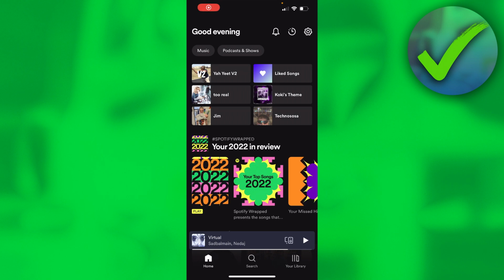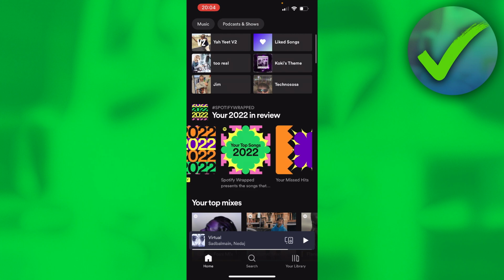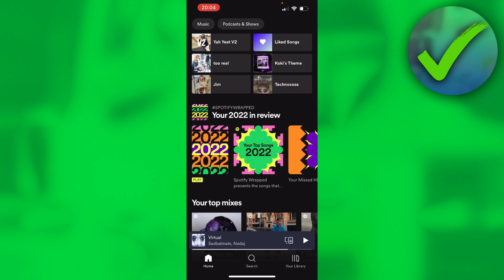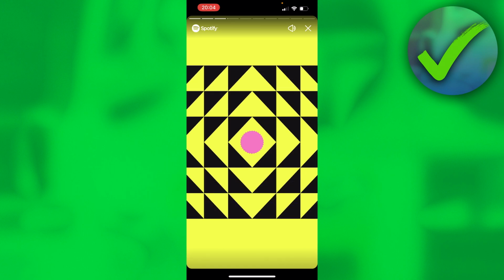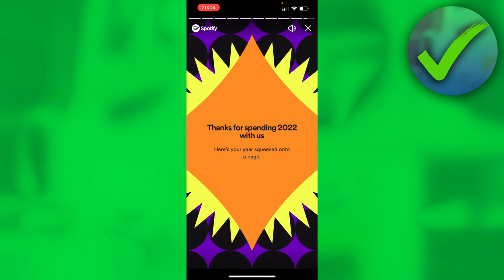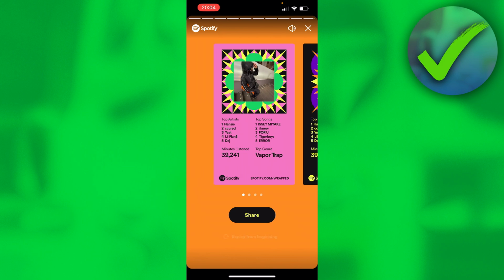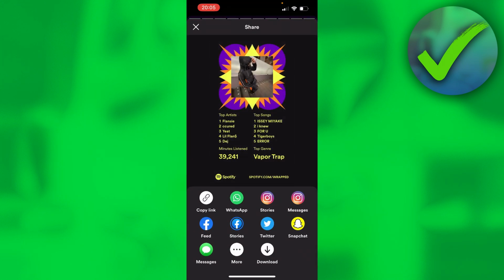How to Share Spotify Wrapped 2022 on Instagram Story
Learn How to Share Spotify Wrapped 2022 on Instagram Story in a matter of minutes with this tutorial which will help you out greatly!